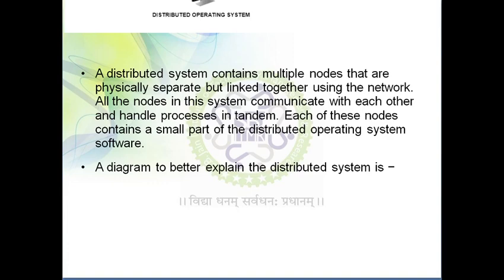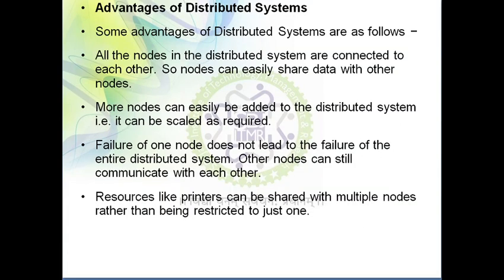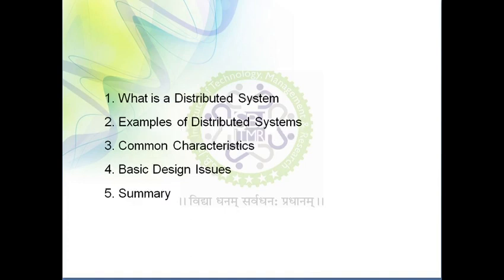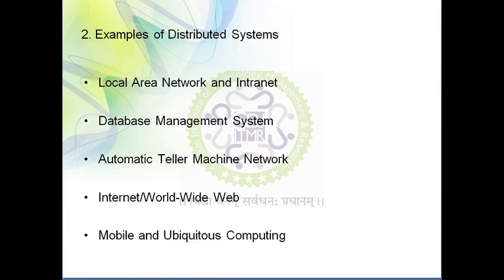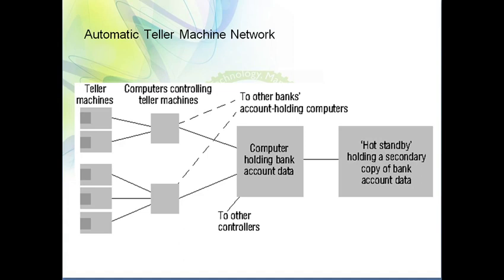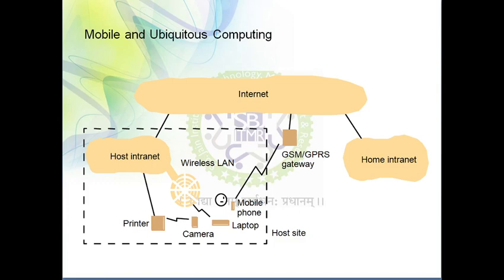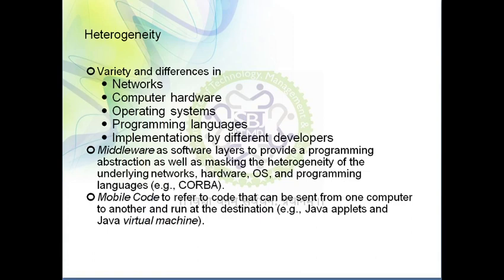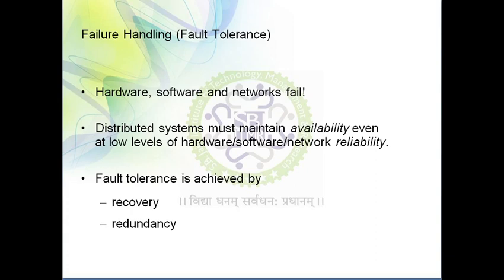DISTRIBUTED SYSTEM INTRODUCTION